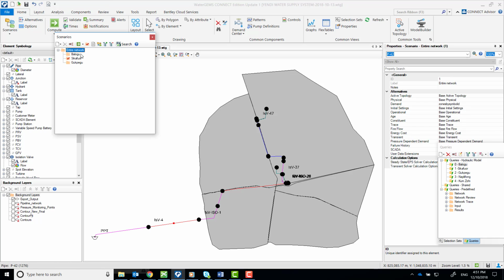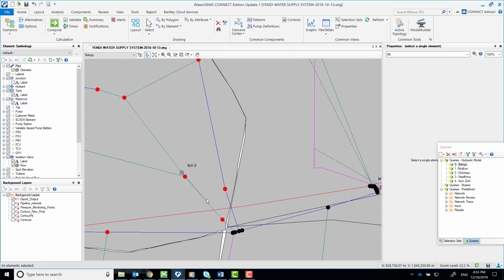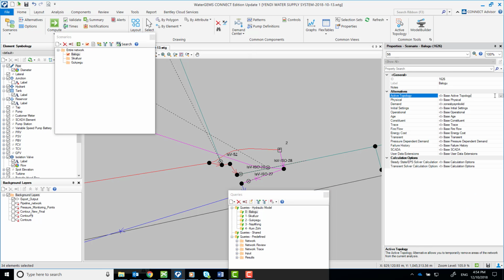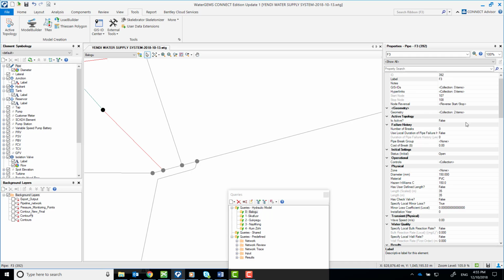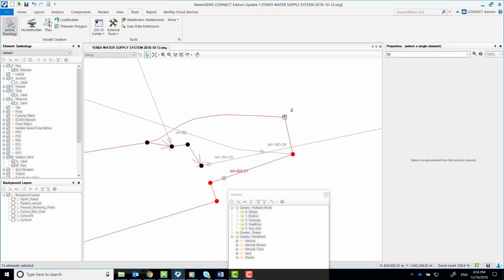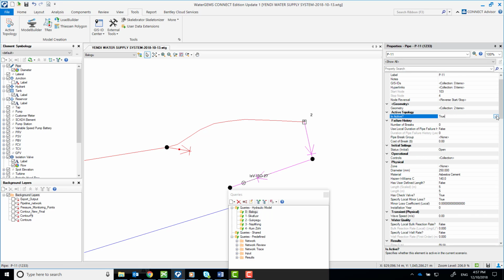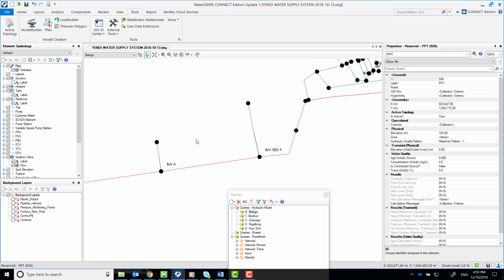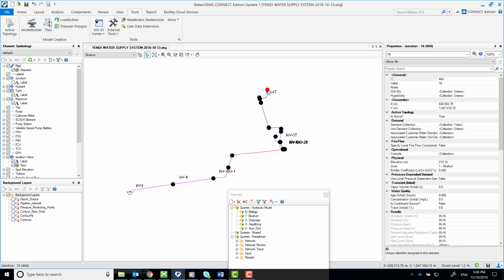Using Active Topology in WaterGEMS to create intermitent water supply zones